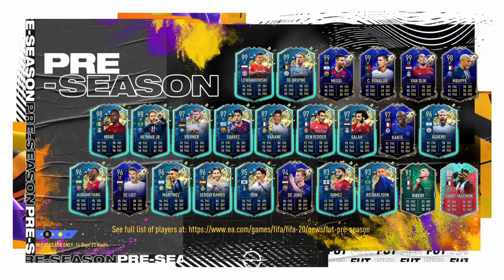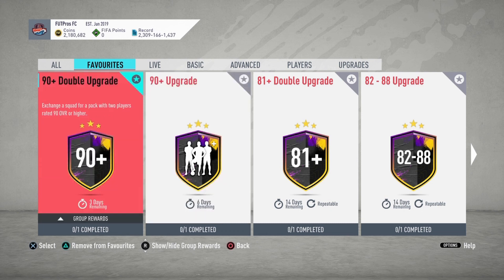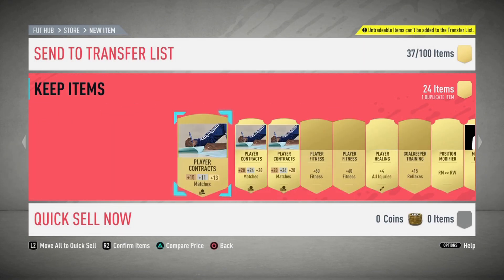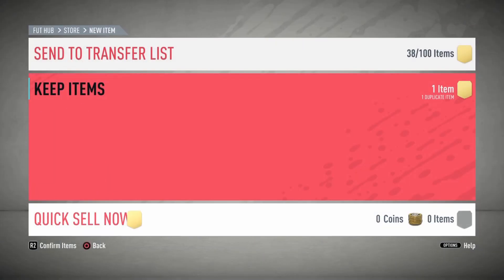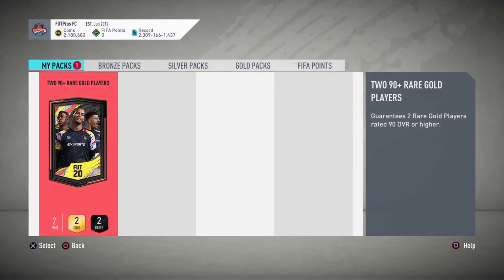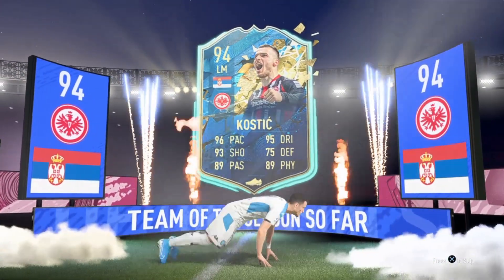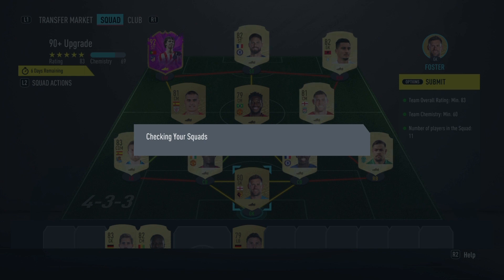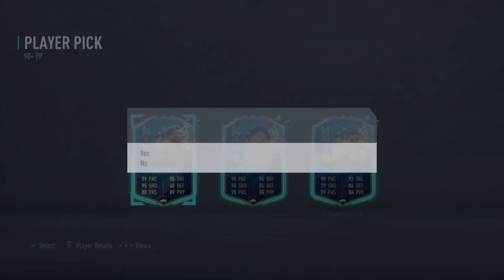THE LAST PACK OPENING! 90+ UPGRADE PLAYER PICKS! FIFA 20 ULTIMATE TEAM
WE OPEN THE 90+ DOUBLE UPGRADE PACK AND 90+ UPGRADE PLAYER PICK! WAS THE LUCK HERE TODAY?